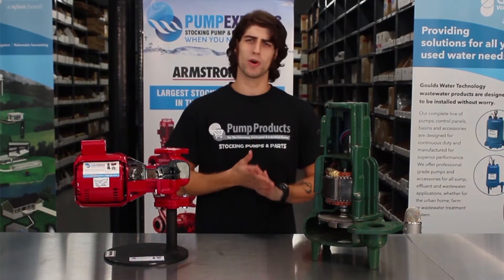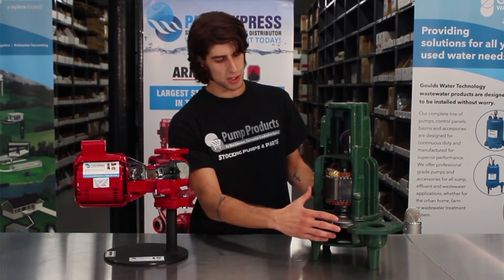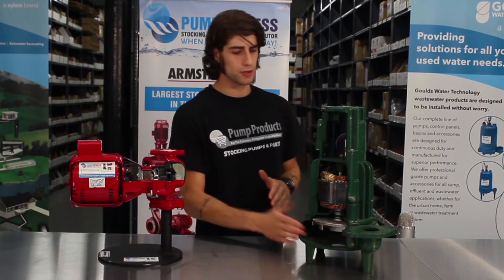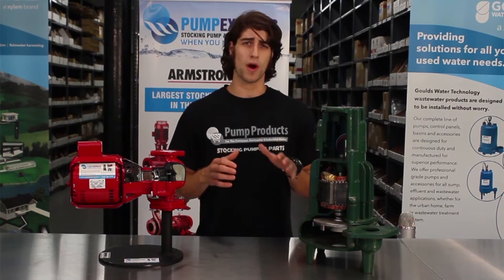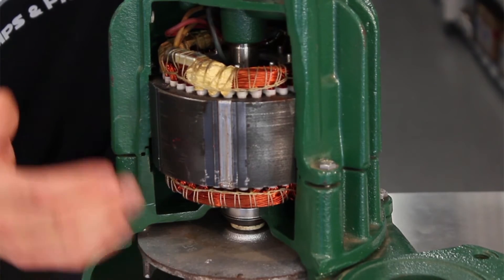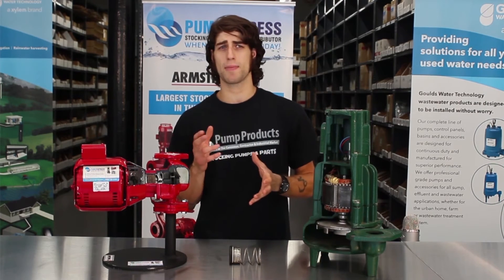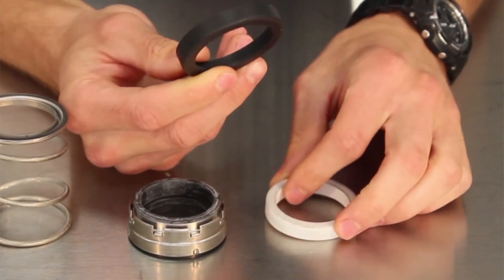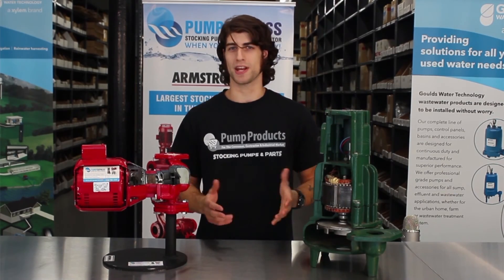Get to Know Your Pump: Parts Breakdown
Pump Products expert Matt breaks down the parts of a pump and how these parts work together to move fluid for any application. Parts examined include the impeller, motor and mechanical seal. Not every pump will look exactly the same, but after watching this video you should have a basic idea of how these marvels of engineering work.